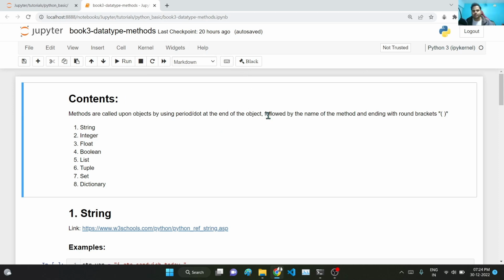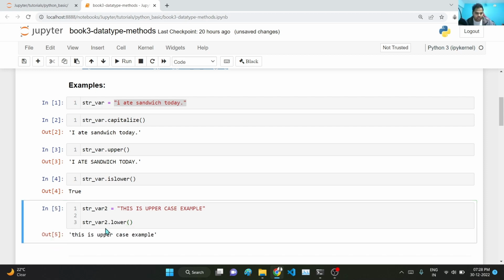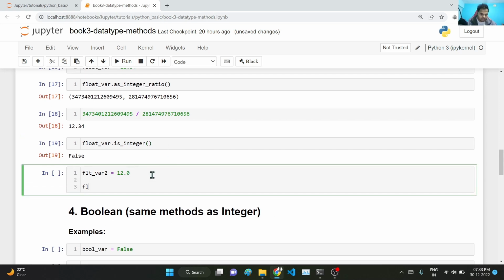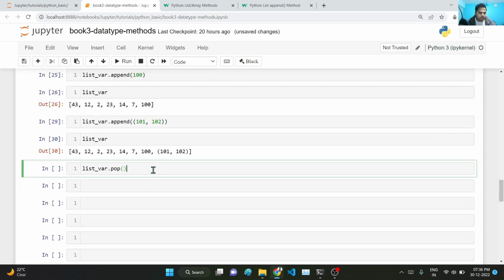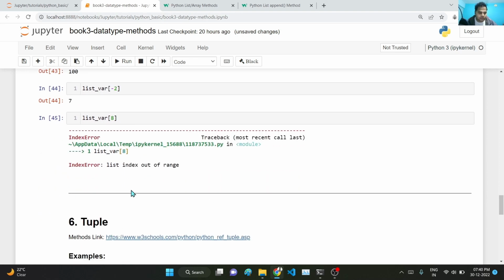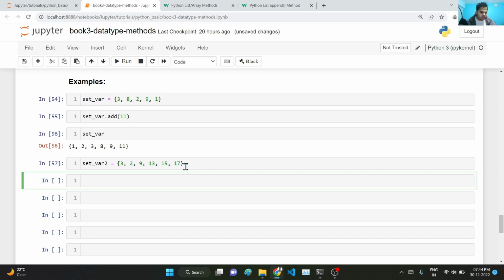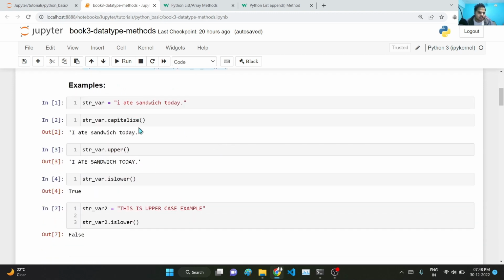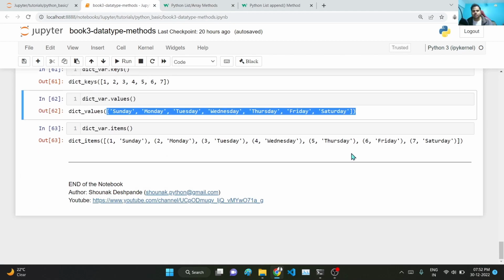V3/V8 Data Type Methods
This is the third video out of 9 videos in the series Python for Non-Technicals. In this video we discuss The handy methods related to data types. These are good-to-have skills when using python. The notebook discussed is hosted on Github. Link is in description. If you have any queries, please drop the queries in the comment section or write to me at . I also have other playlists which deal with Machine Learning, Deep Learning, Data Visualization, API creation, etc.